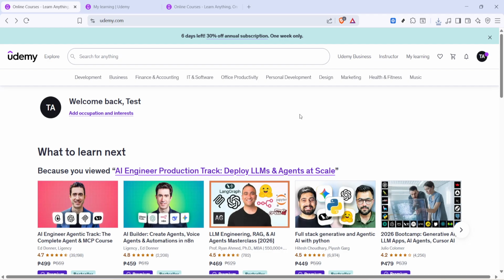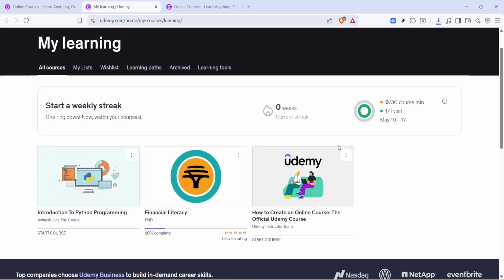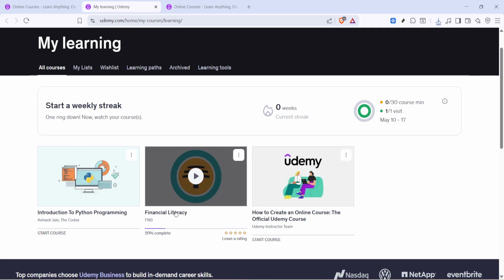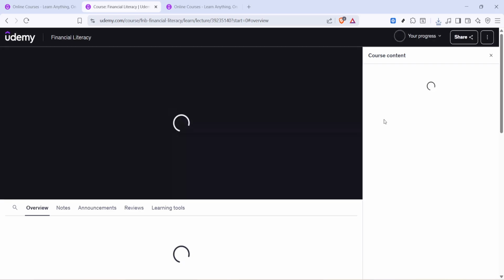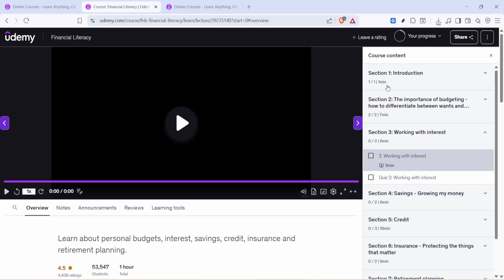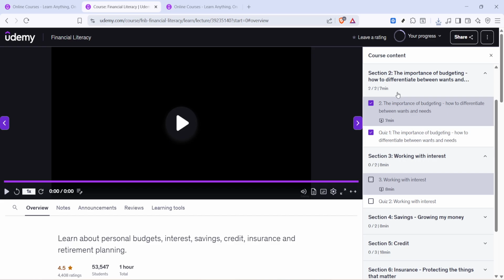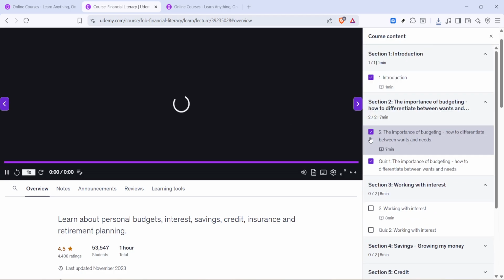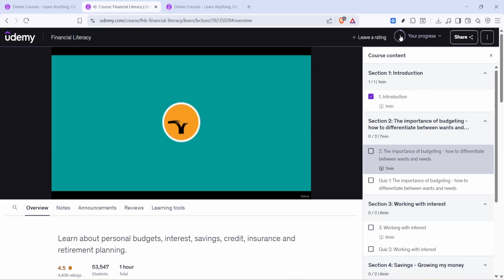How to reset course progress on Udemy (Step By Step 2026)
How to reset course progress on Udemy